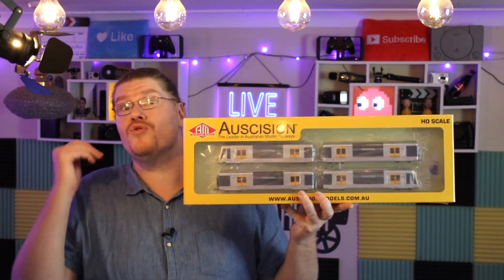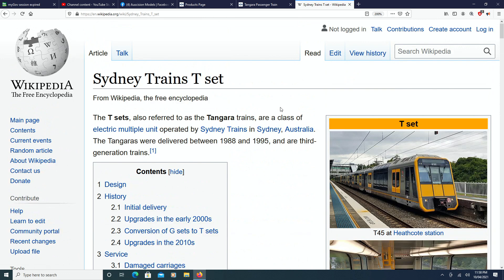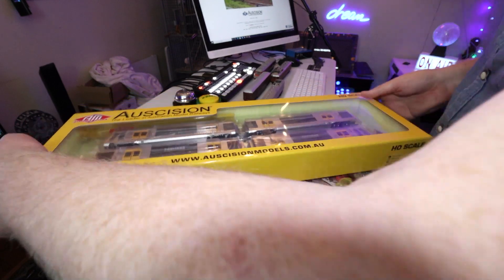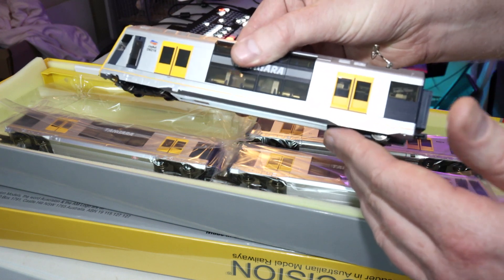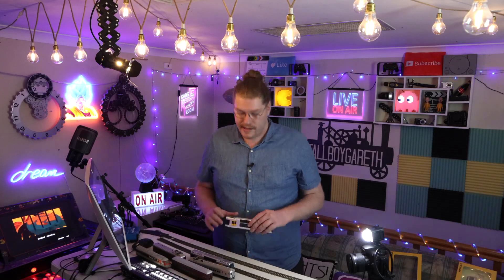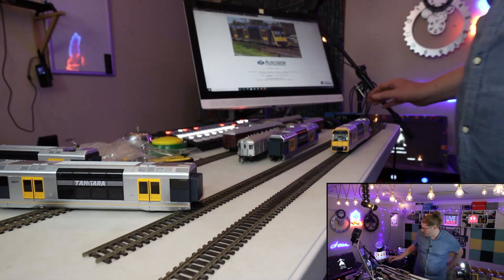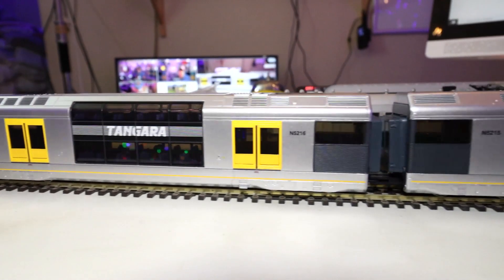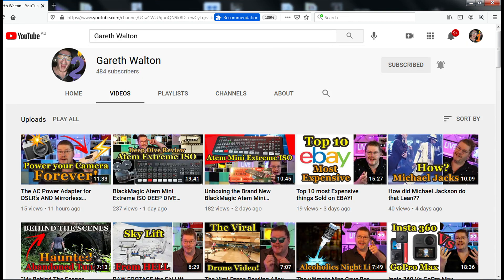Unboxing the Sydney Tangara Passenger Train Ho Model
Today we unbox the famous Sydney Australia passenger Tangara Train live on air!